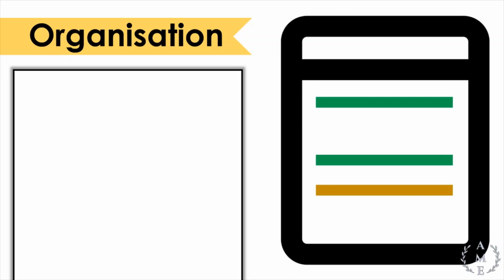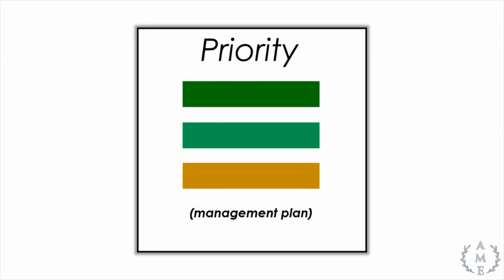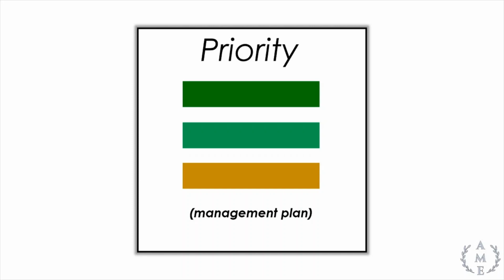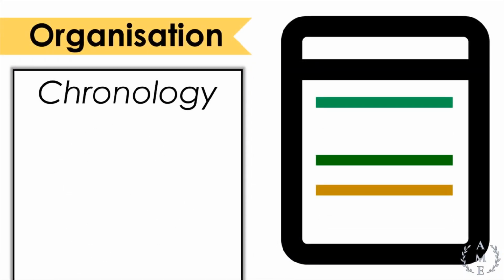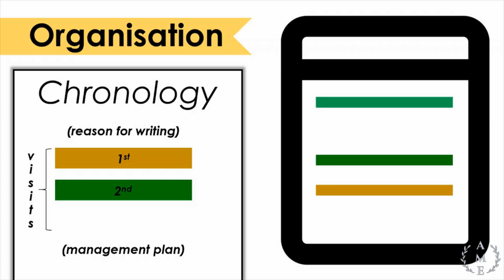OET Writing Tips 3: Organisation